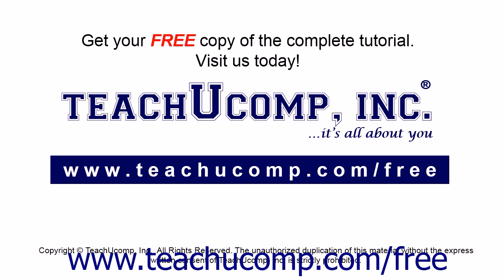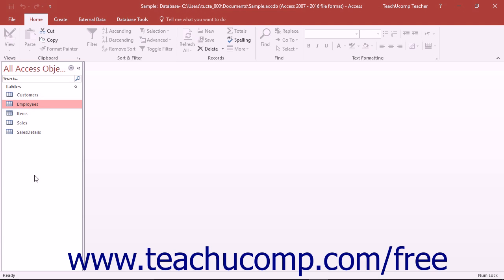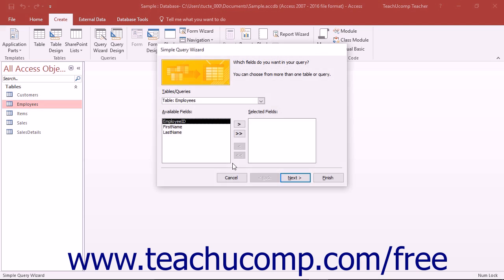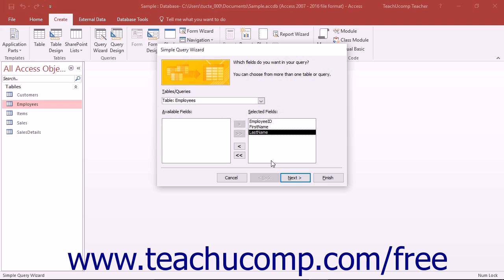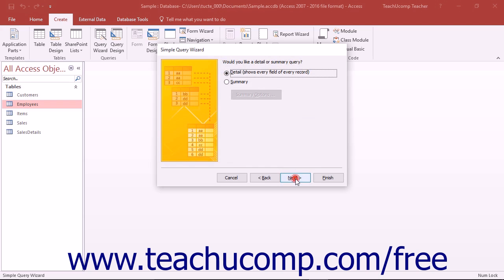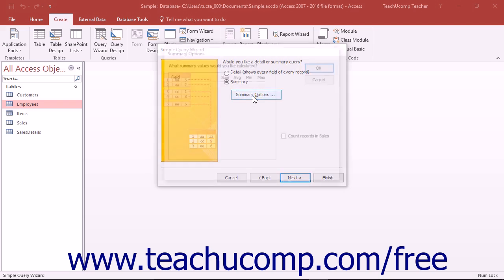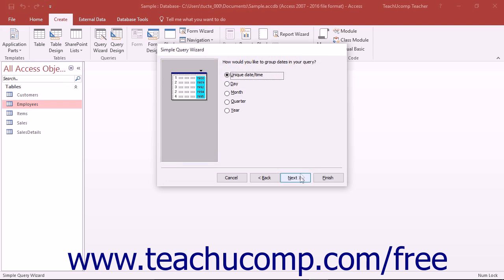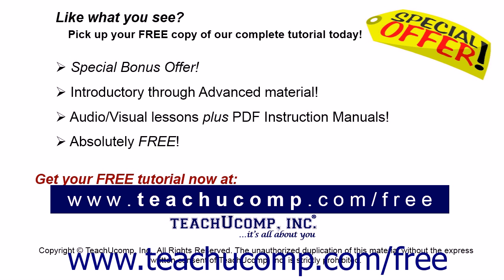Access 2016 Tutorial Using the Simple Query Wizard Microsoft Training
Learn how to use the simple query wizard in Microsoft Access - the most comprehensive Access tutorial available. Visit us today!